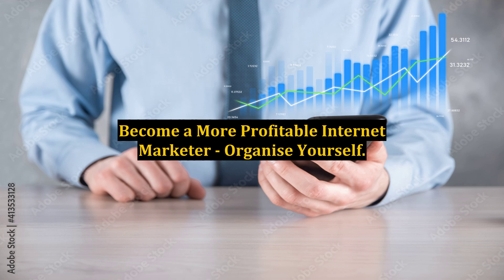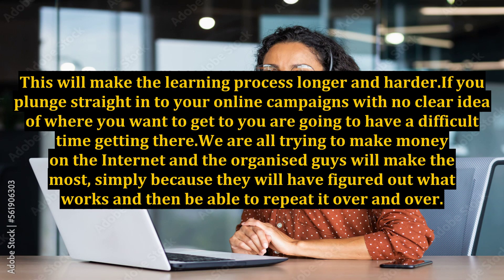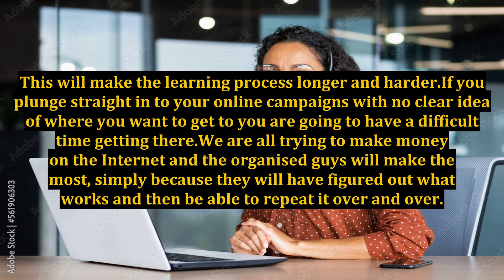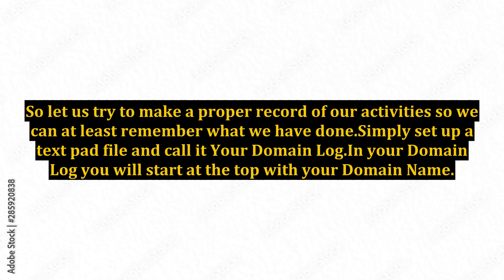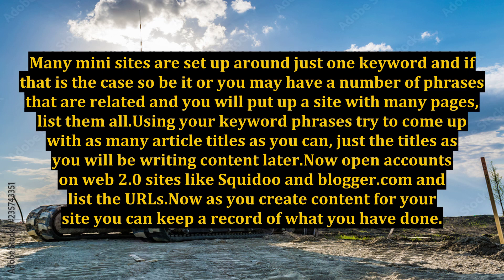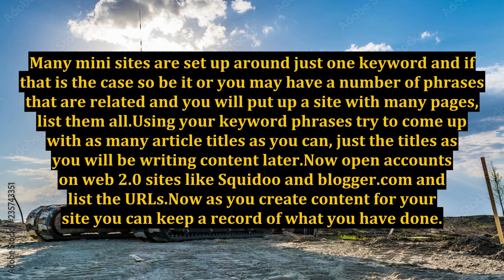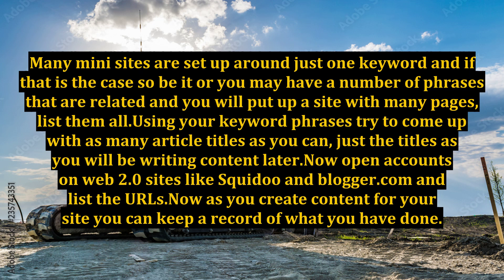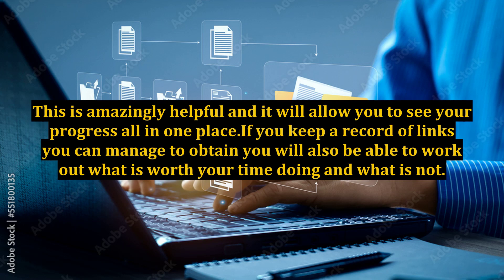Become a More Profitable Internet Marketer - Organise Yourself